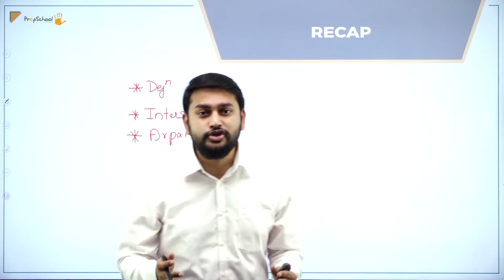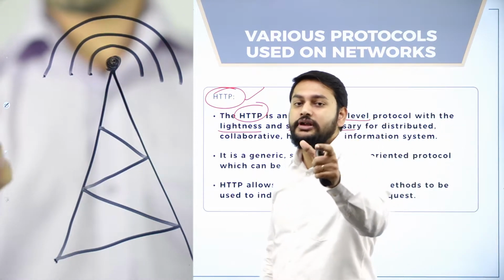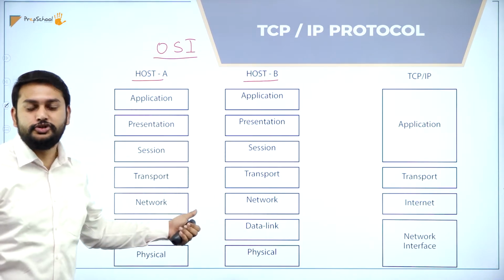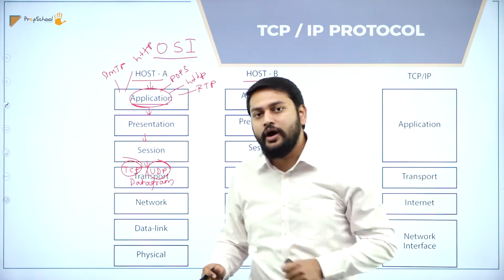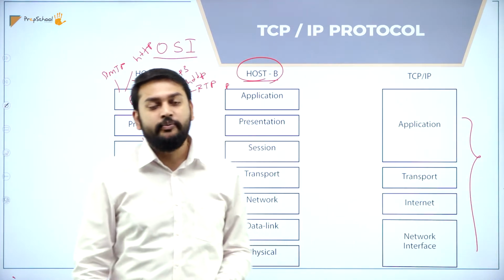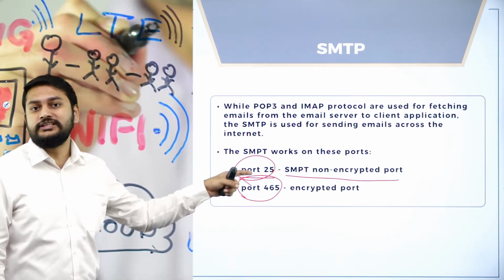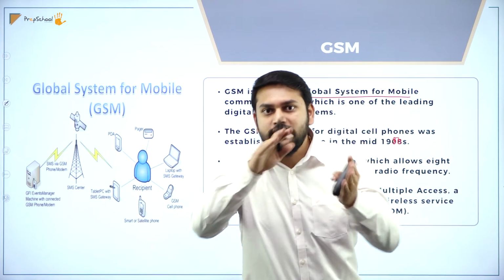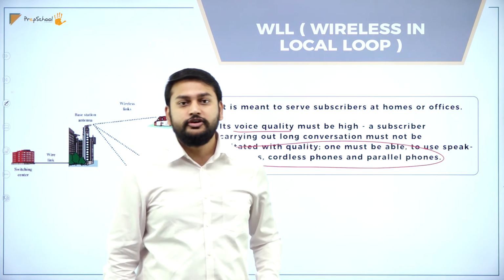DAY 42 | COMPUTER SCIENCE | CBSE XII | COMPUTER NETWORKS | L6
Class : CBSE XII
Stream : SCIENCE AND COMMERCE
Subject : COMPUTER SCIENCE
Chapter Name : COMPUTER NETWORKS
Lecture : 6